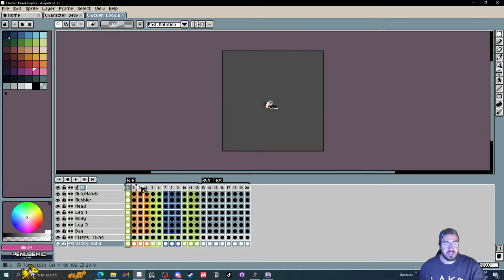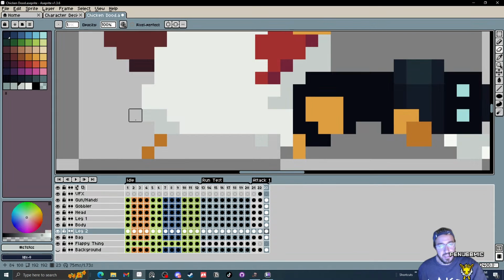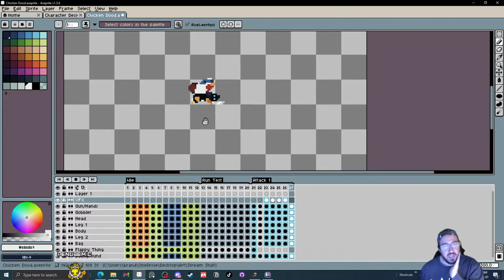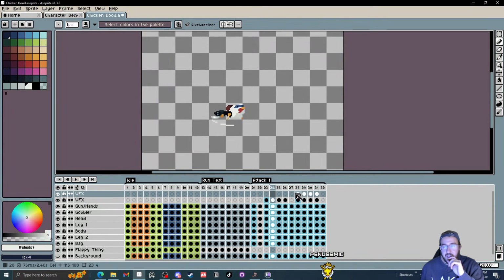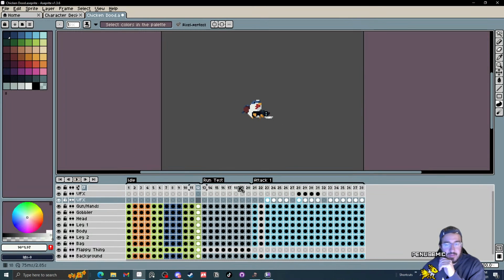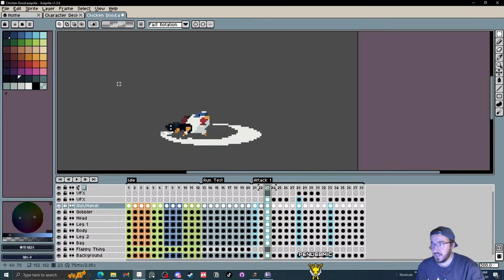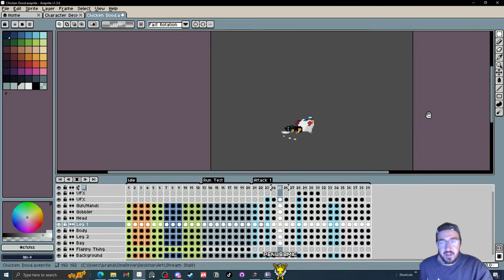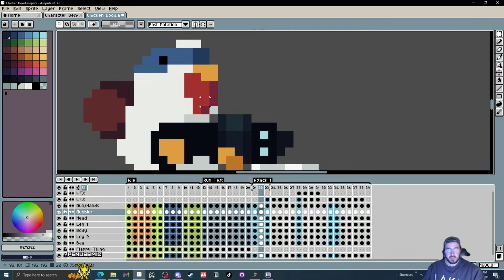Pixels With Pen - Live Tutorial/Lesson Part 3 - ATTACKS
Hey! Join me in this live tutorial/lesson tackling ATTACK animations!